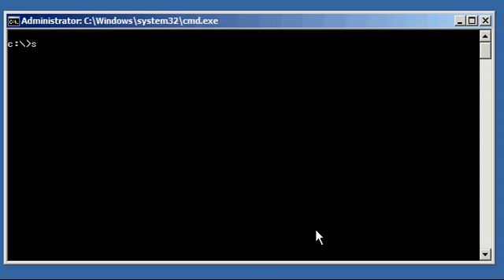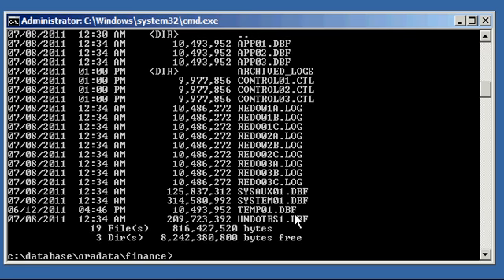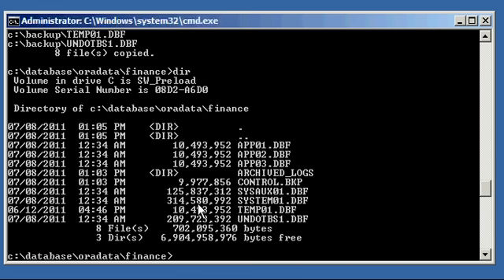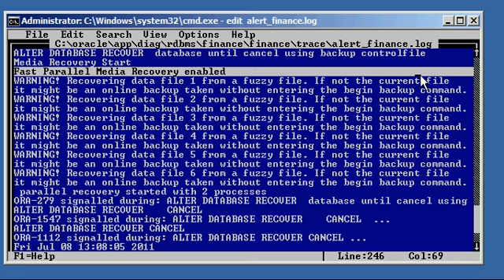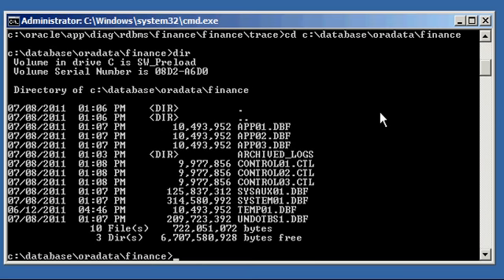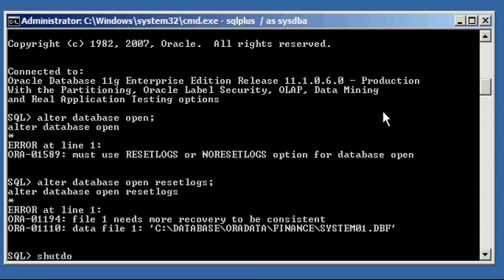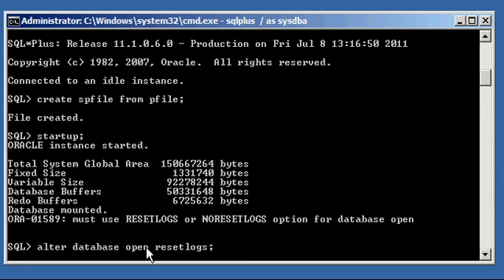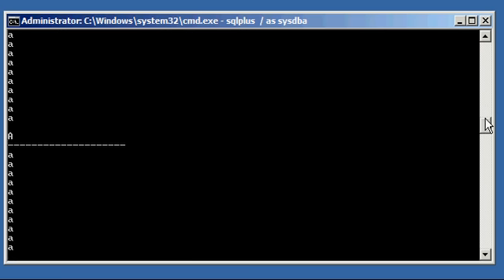Oracle DBA Justin - Oracle database internals - How to use the _allow_resetlogs_corruption parameter